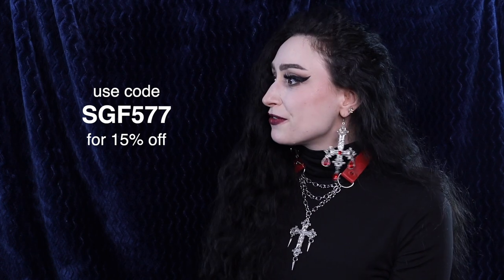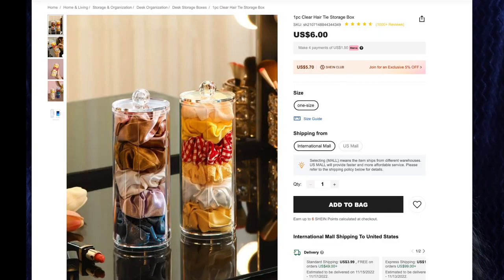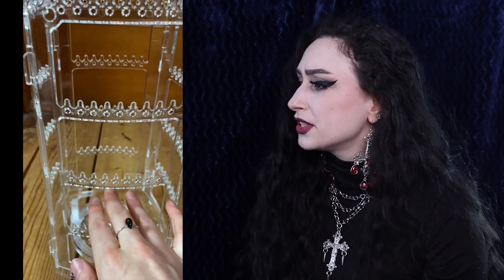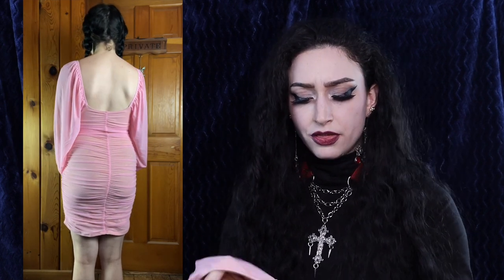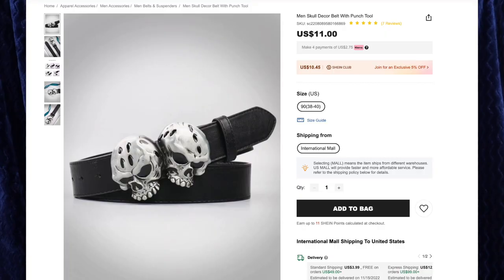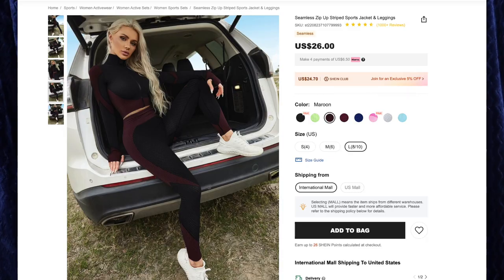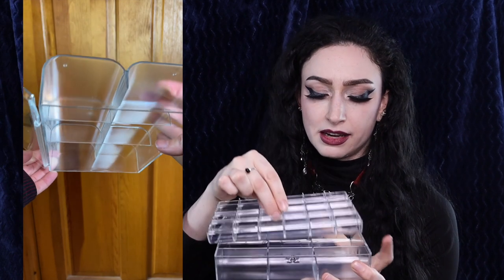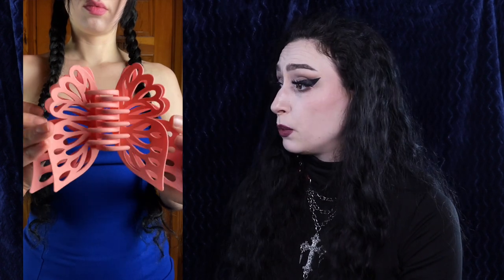ANTI-CHRISTMAS SHEIN HAUL 🎄 ❌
My measurements: Bust 34” Waist 27.5” Hips 36”

Contrast Lace Trumpet Sleeve Tie Front Ruffle Hem Velvet Dress 11272580